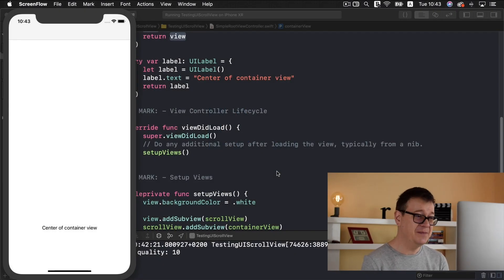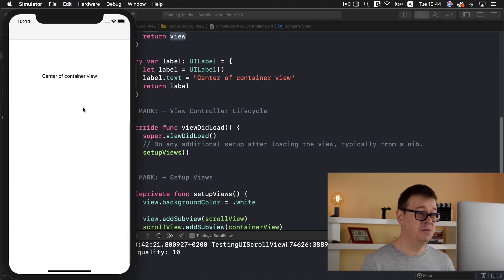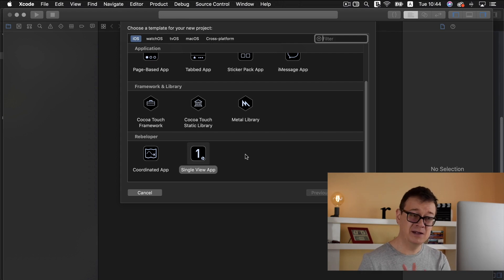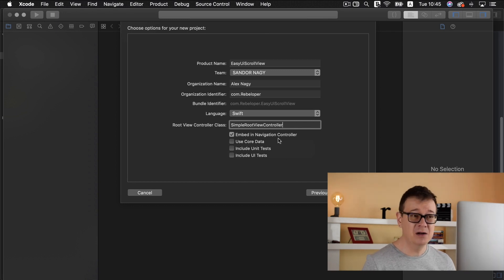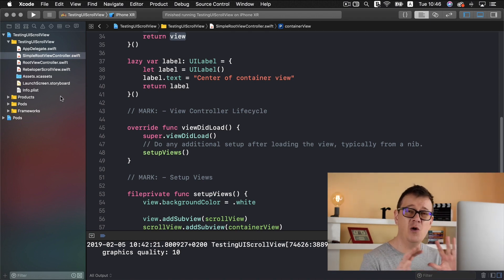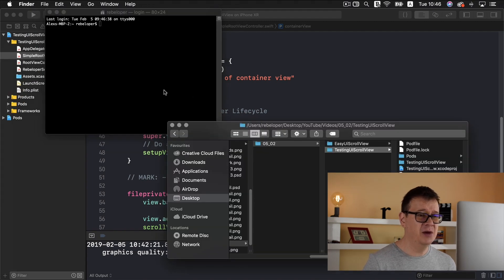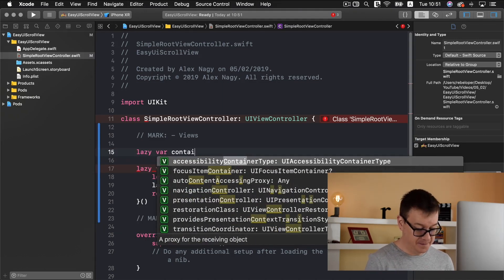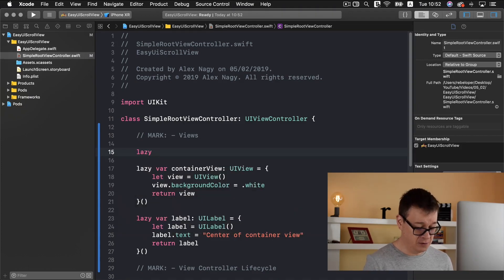UIScrollView Autolayout (EASIEST EVER!)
Learn UIScrollView Autolayout!

Ready to learn UIScrollView and UIScrollView autolayout? Here's Your Survival Guide!

If you don’t know how to learn uiscrollview ios, then this video is perfect for you!
Have you ever wondered how to use ScrollView? Well you're in luck, because in this ios swift tutorial I will talk about scroll view ios.

Knowing scroll view is a must have in your iOS tool belt. Today you will learn how easy it is to master UIScrollView.
In this uiscrollview tutorial I will talk about uiscrollview autolayout, horizontal scrollview swift, react native scrollview example, react native scrollview not scrolling and uiscrollview in general. I will share everything about auto layout in this ios development tutorial for beginners.

Rebeloper is here to help you learning app development with awesome xcode project. This xcode uiscrollview tutorial is part of an ios app development course.

Let’s dive into this uiscrollview ios tutorial, keep on watching!